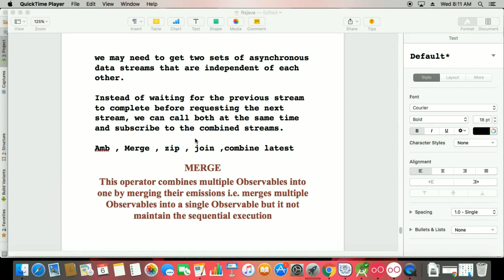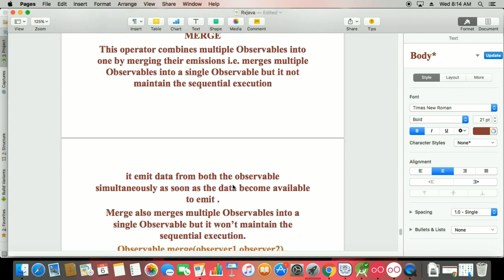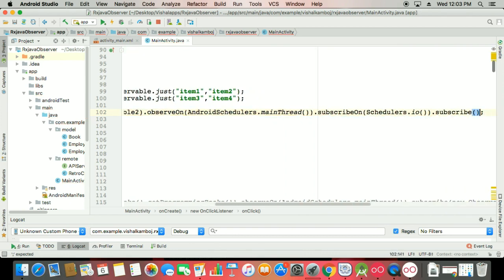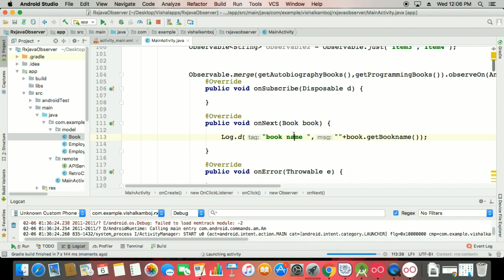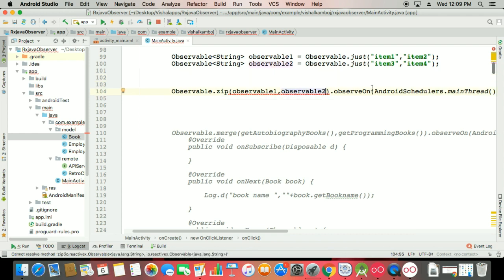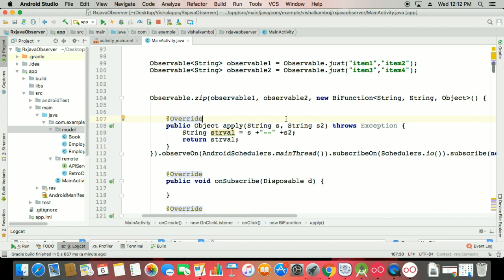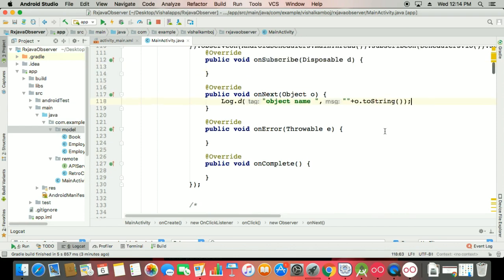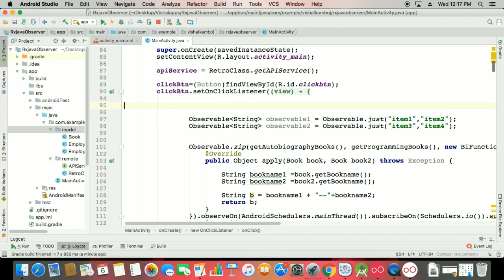Rxjava Combine Observables part 2 ( Merge and Zip )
This is the second part of tutorial Rxjava Combine multiple observables and emit it , Merge and Zip concurrent observers ..